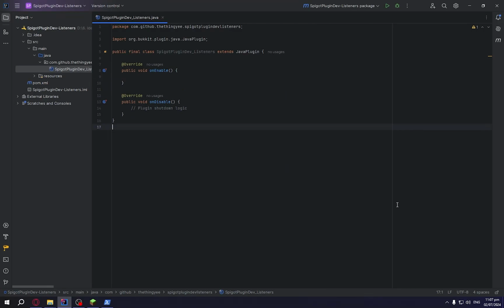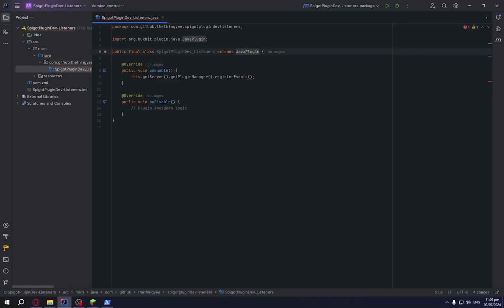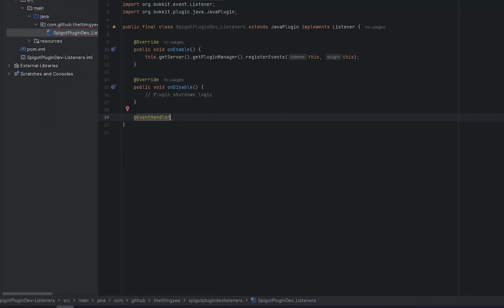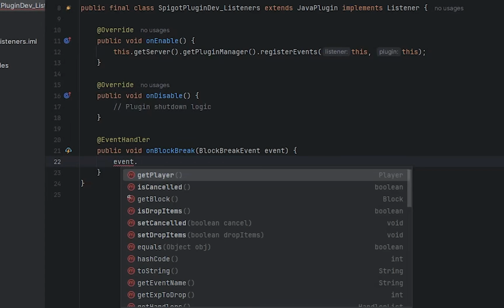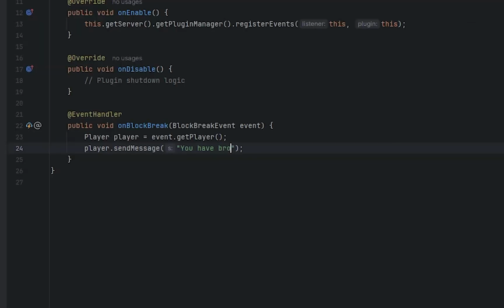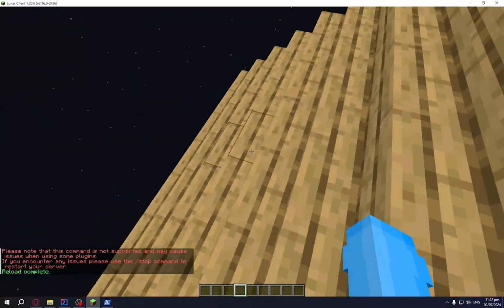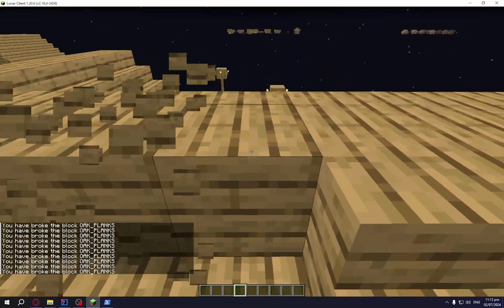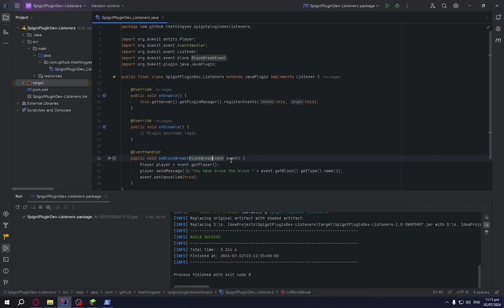LISTENERS In Less Than 5 minutes! - Spigot Plugin Dev Ep. 3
upcoming vid soon
and yes im bad at explaining so i tried to make this video more faster cuz ye

Gear I Use  🎮:
Keyboard: Redragon K617 FIZZ 60%
Mouse: Bloody A90
Audio Interface: M-Audio M-Track Duo Interface
Microphone: BOYA M1000 Large Diaphragm
Camera: Logitech C270 Webcam

PC Specifications:
Processor: Intel(R) Core(TM) i7-3770 CPU @ 3.40GHz (Turbo boosted to 3.9GHz)
Graphics: NVIDIA GeForce® GTX 1060 6G OC - PALIT JetStream
Memory: HyperX Fury 16GB 1600 MHz DDR3 (8x2)
Storage: 480GB Kingston A400 SSD, 240GB Kingston A400 SSD